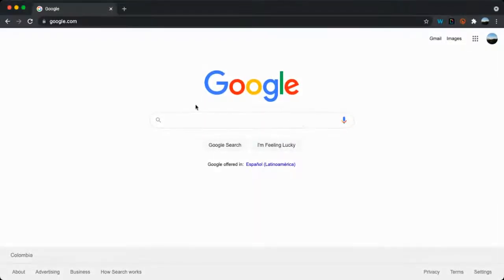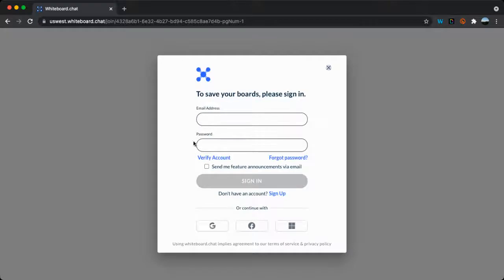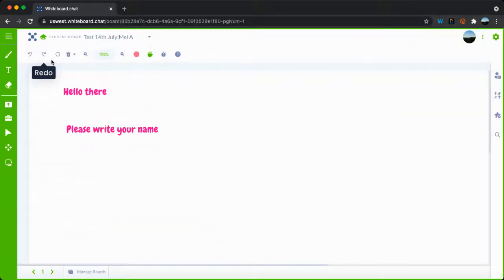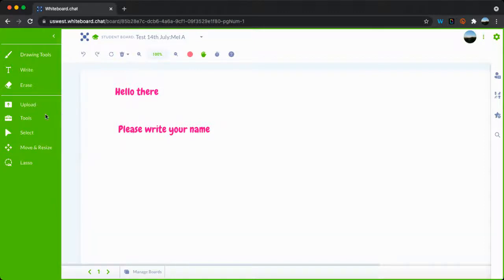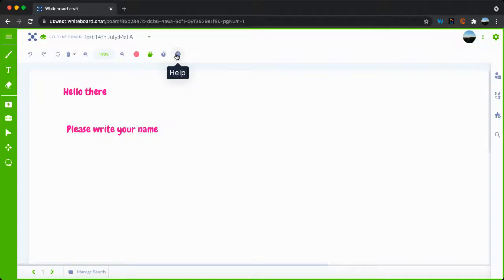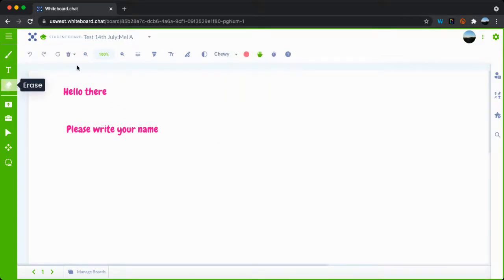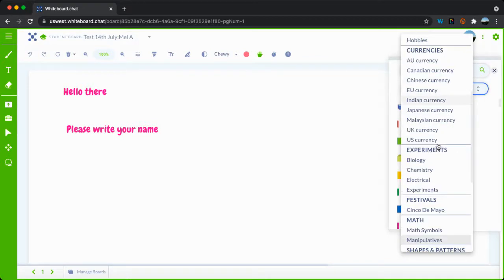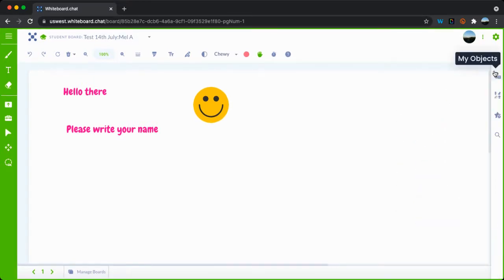Student's view of Whiteboard.Chat 2.0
In this video our teacher ambassador Melissa Aveling takes you on a tour of what has changed from a student's perspective in whiteboard.chat's new look.